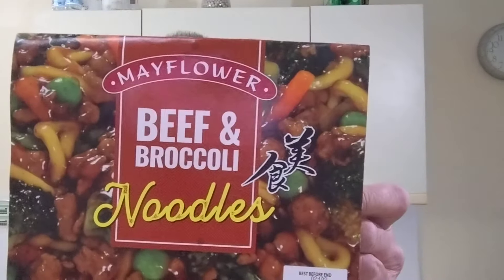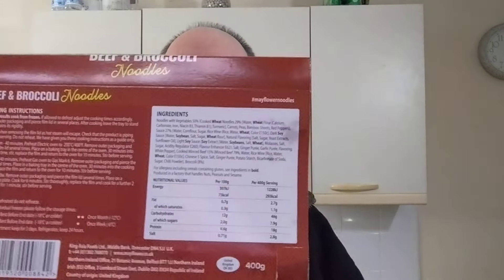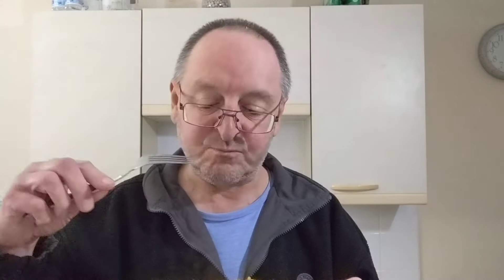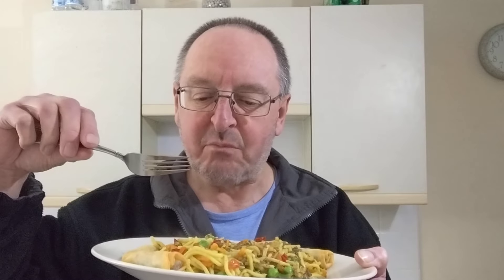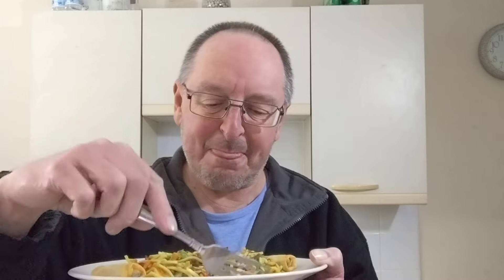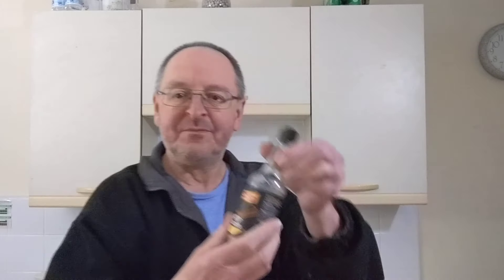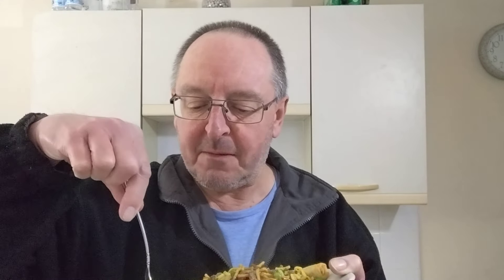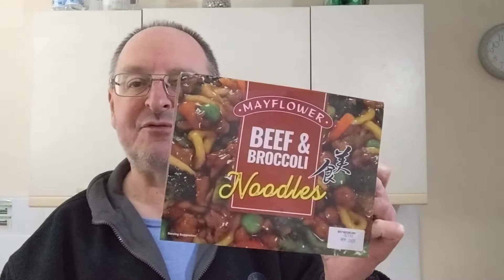Mayflower Beef & Broccoli Noodles ~ Microwave Meal ~ Food Review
Mayflower Beef & Broccoli Noodles £1.75 from Poundland.
Most of the Mayflower products I've tried have been really good, let's find out what this one is like.